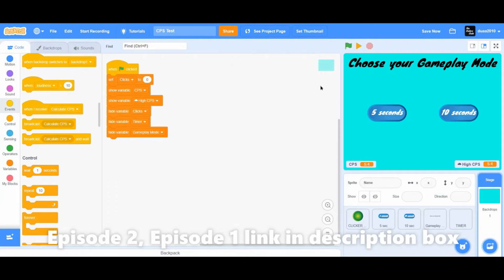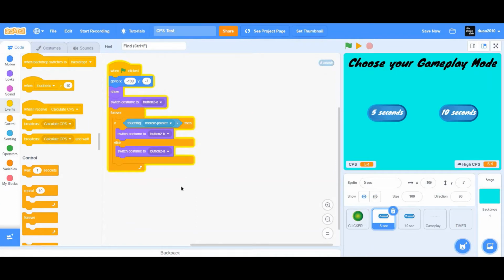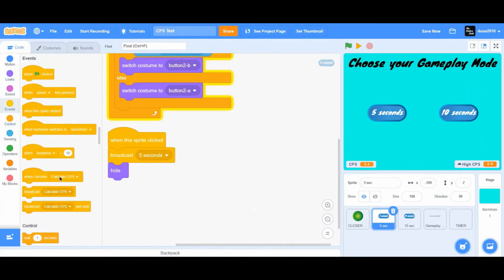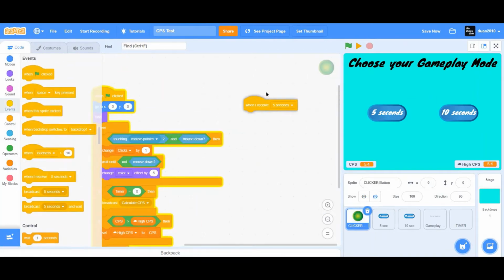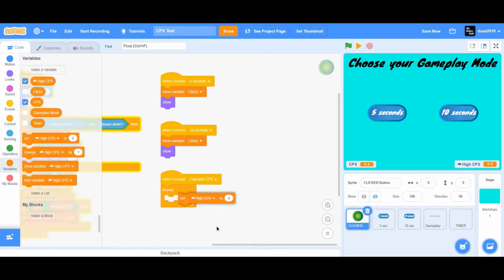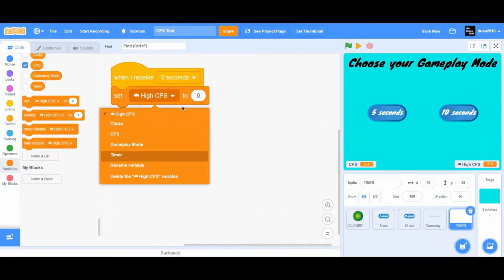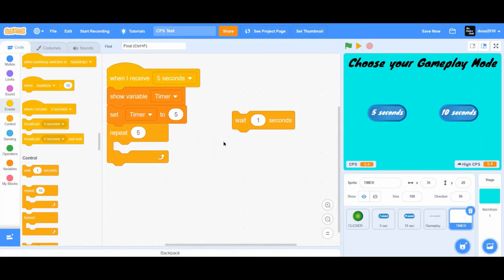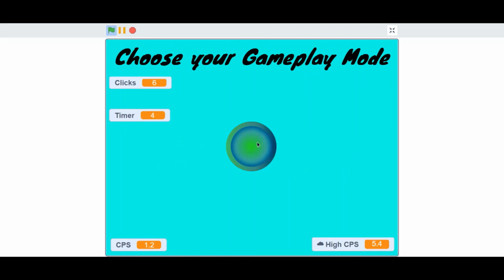Scratch Tutorial | CPS Test On Scratch | Episode 2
Hi! Welcome back to the channel! In todays video, you will be learning, how to make a CPS (Clicks Per Second) Test On Scratch! This is episode 2!
Chapters:
0:00 Introduction and Demonstration
2:12 Creating the project
11:05 Debugging and Outro